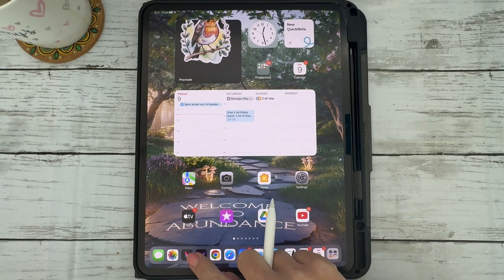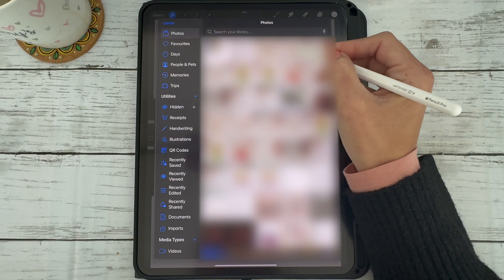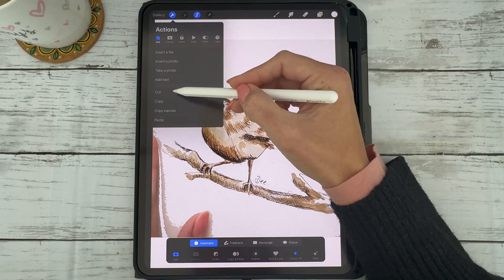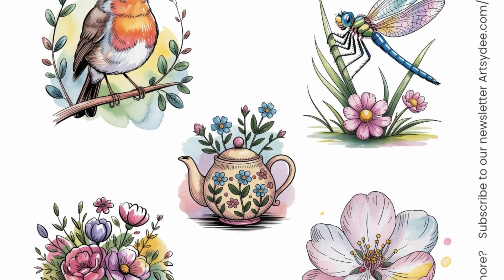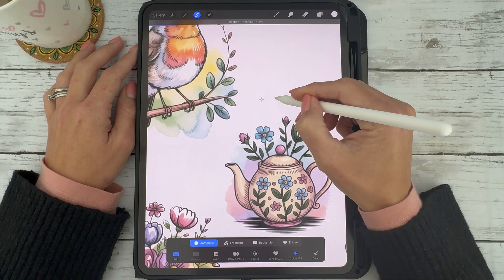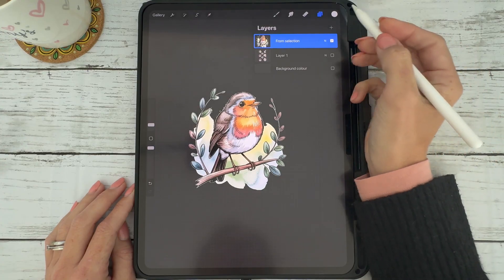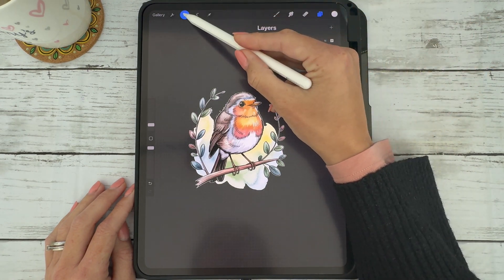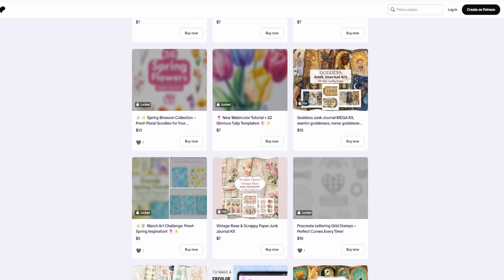How to Remove a White Background from a Photo in Procreate (Easy PNG Tutorial!)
Want to turn your hand-drawn art or printables into transparent PNG stickers? In this Procreate tutorial, I’ll show you exactly how to remove a white background from a photo in just a few easy steps!

Whether you’re working with a scanned sketch—like my little coffee-painted robin—or a printable sheet of floral illustrations, this process will help you clean up your images and create beautiful, professional-looking digital stickers.

In This Video:

How to remove a white background from a photo in Procreate

How to clean up edges and leftover background areas

How to isolate a single element and add a white sticker outline

Exporting your finished design as a transparent PNG